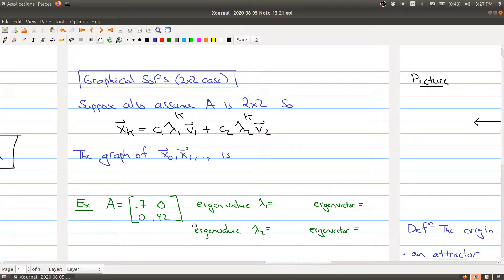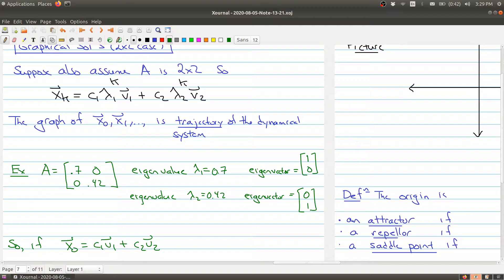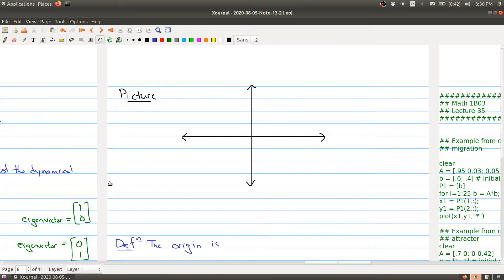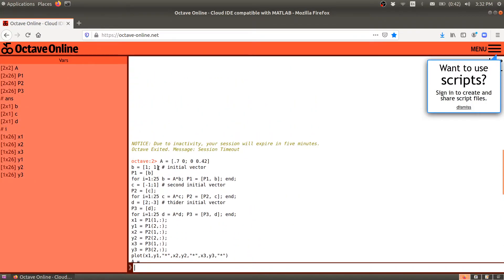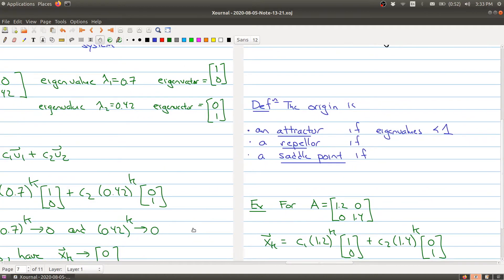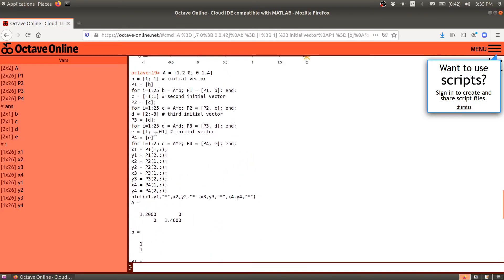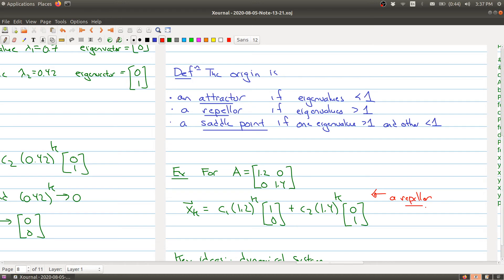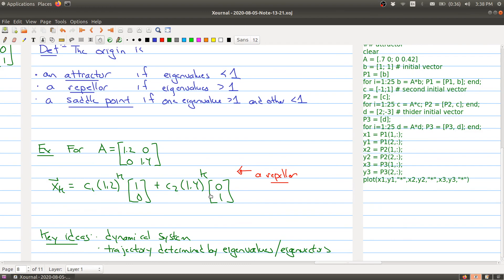Math 1B03 (2020-2021) Lecture 35 Part 4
In Lecture 35 we introduce dynamical systems.  In Part 4 we restrict to the 2 x 2 case, and consider dynamical systems from a geometric point-of-view.  We also use Octave to plot some of our results.